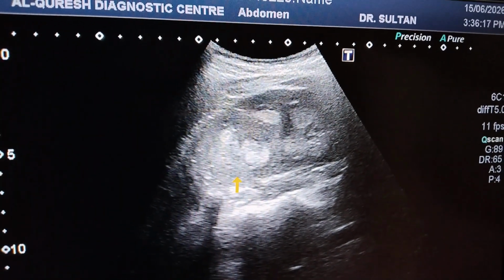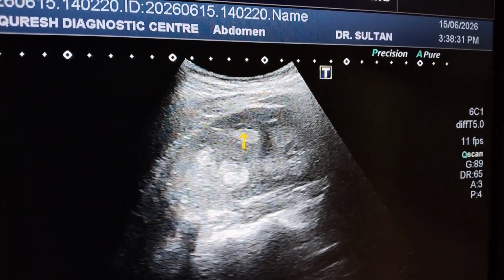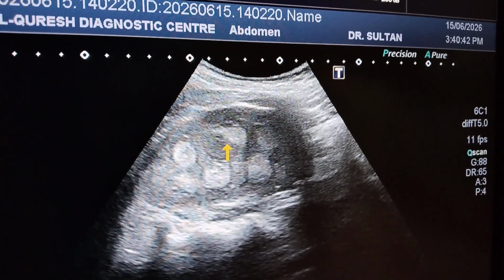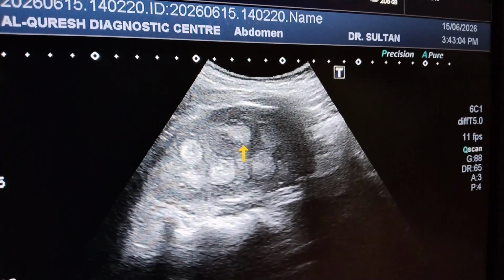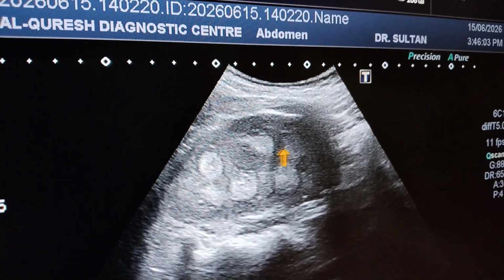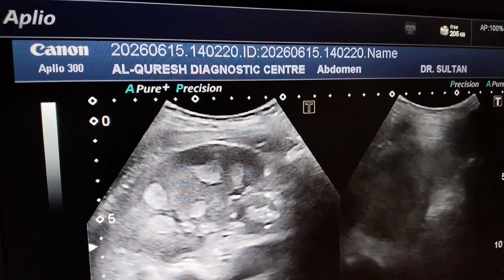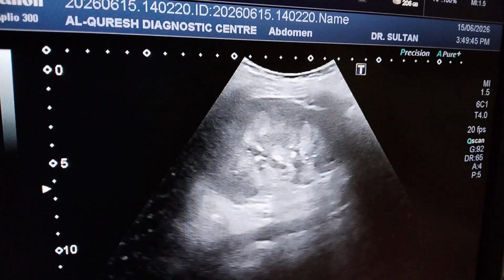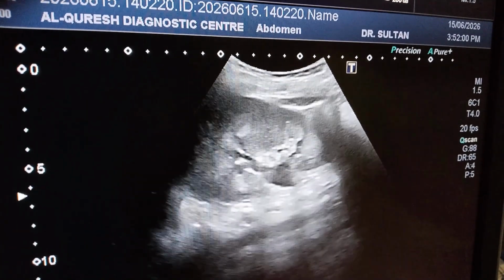DETAIL OF MEDULLARY PYRAMIDS OF KIDNEYS BY ULTRASOUND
- #@ Kidneys are vital organs of our body.
- Two major functional parts of kidney are cortex and medulla.
 Learn classic appearance of medullary nephrocalcinosis
Identify hyperechoic renal pyramids with confidence.
✅ Differentiate nephrocalcinosis from renal stones.
✅ Understand the common causes, including hyperparathyroidism, renal tubular acidosis, and medullary sponge kidney.

✅ Discover why bilateral bright pyramids are an important sonographic clue.

✅ Learn common diagnostic pitfalls and how to avoid them.

✅ Real ultrasound case with step-by-step explanation.

✅ Perfect for radiologists, sonologists, residents, and ultrasound students
## In this video , you will see the renal medulla/pyramids and learn how to diagnose medullary neohrocalcinosis on ultrasound and recognize its classical features.